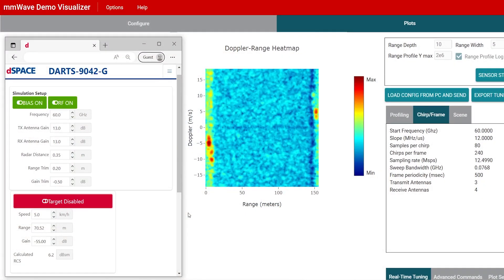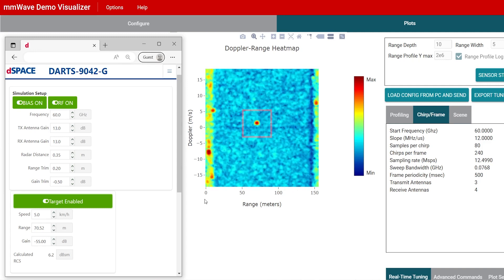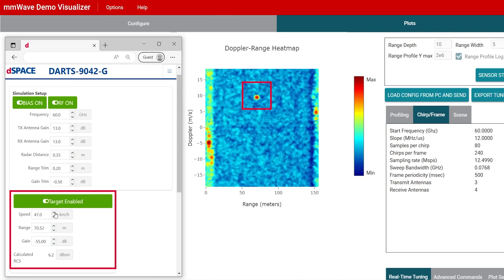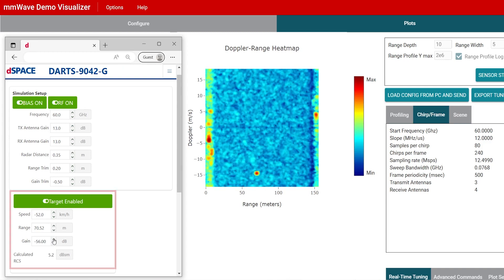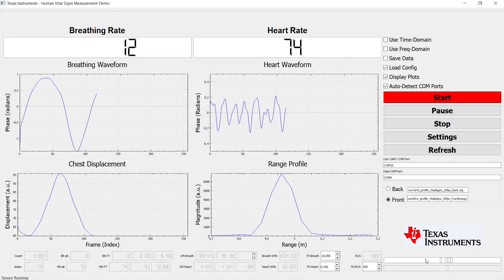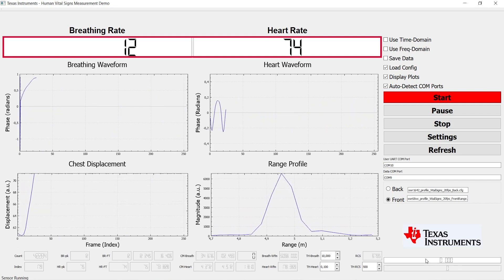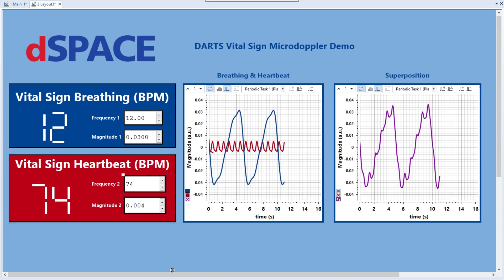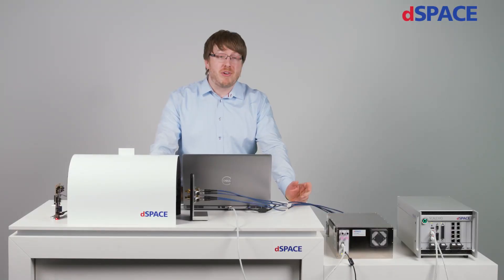In-Cabin Monitoring Systems: 60 GHz Radar Testing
60 GHz Radar Testing for Testing of In-Cabin Monitoring Systems

Automated driving also requires monitoring of drivers and passengers in the vehicle.
Especially for monitoring of the interior space, radar solutions operating at 60 GHz are the first choice. To test the radar sensors used for such tasks, we have expanded our range of solutions in the field of radar target simulation.

In this Innovation Coffee Break, Alexander Trapp, product manager for the dSPACE Automotive Radar Test System DARTS, presents our solution that makes it possible to operate any DARTS in the 60 GHz V band. Our system can simulate human heart and breathing frequencies which is an essential factor in monitoring interior space.